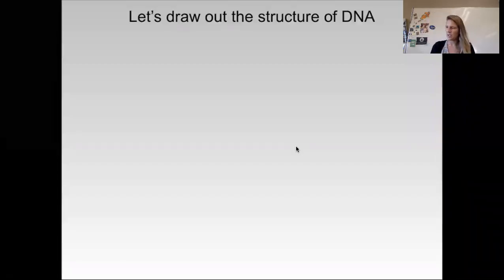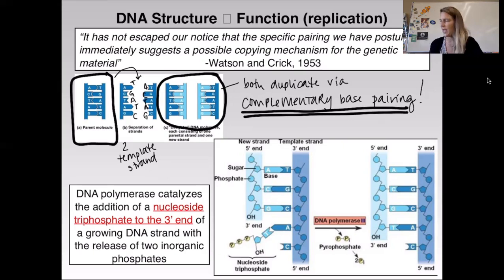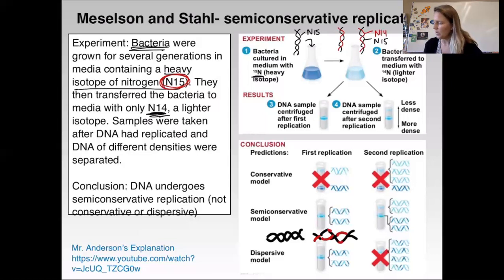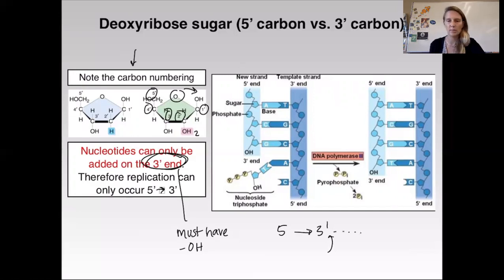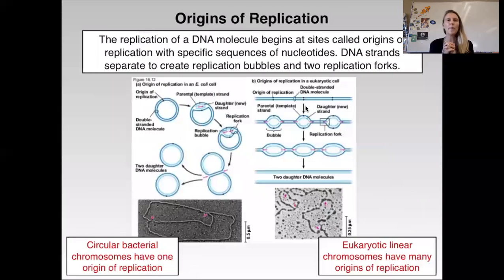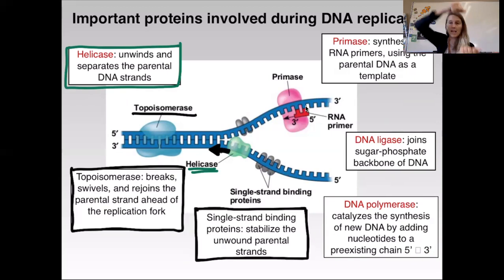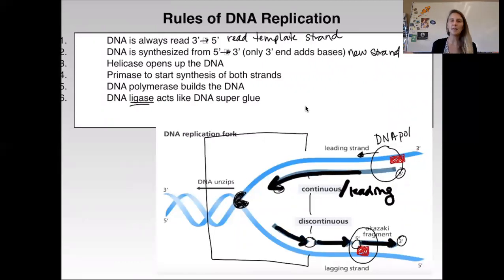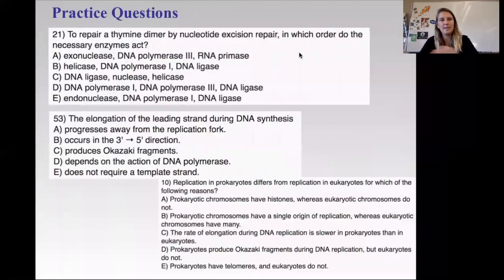SCREENCAST Ch 16 DNA Rep and more